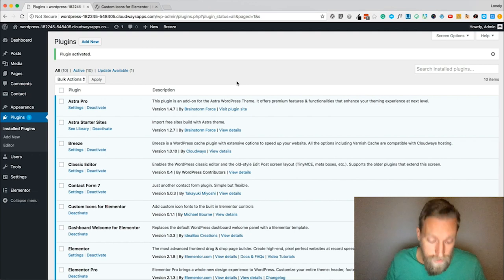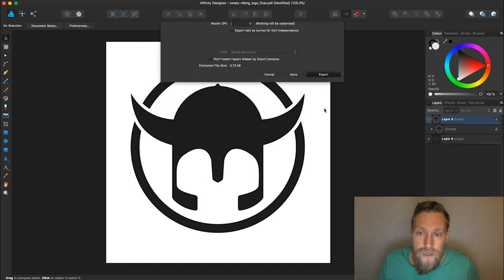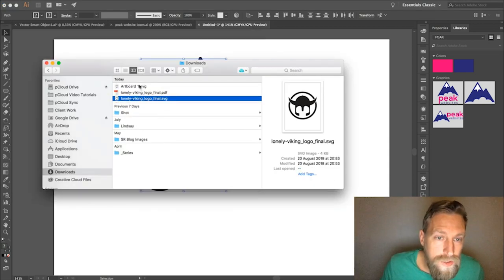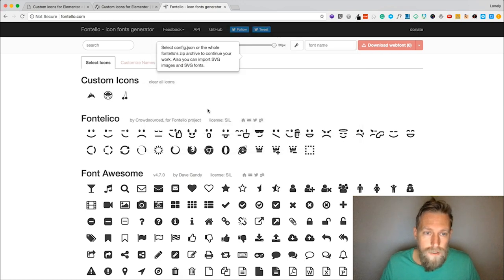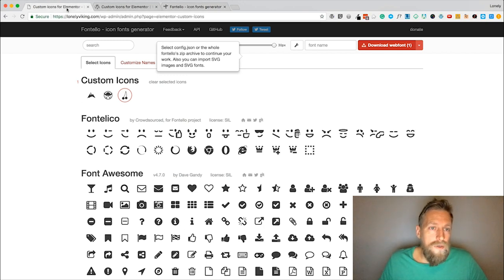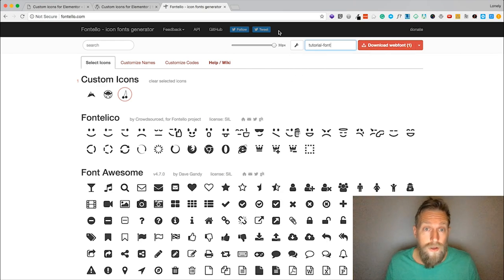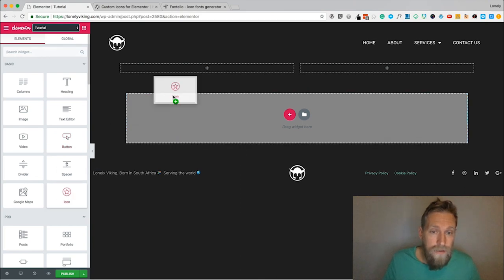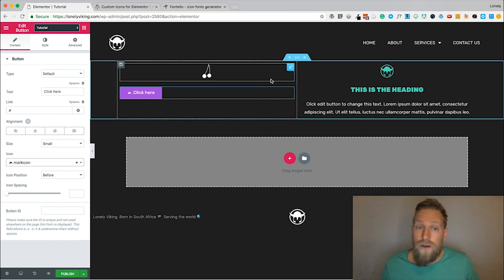How to use your own custom icons in Elementor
In this video, I show you how to use your own custom icons in the Elementor page builder for WordPress! This is awesome because you can use your own logo or icons in the Elementor modules and set their attributes like size and colour super easily.

Want more tutorials? Just drop a comment and I'll see what I can do to get them done :)